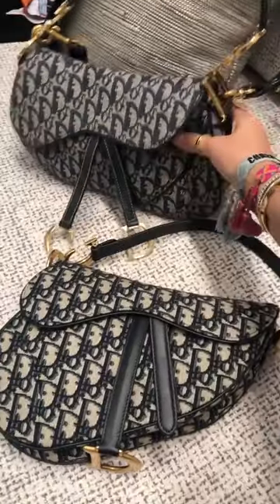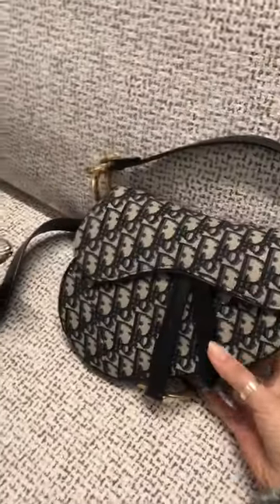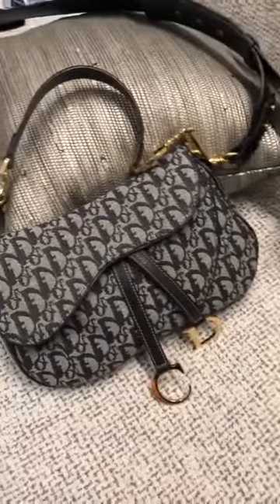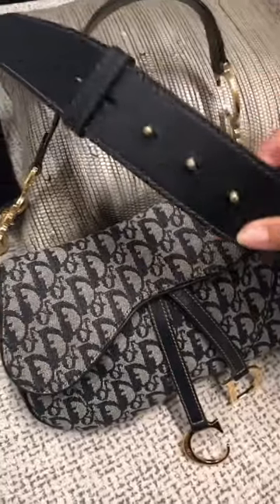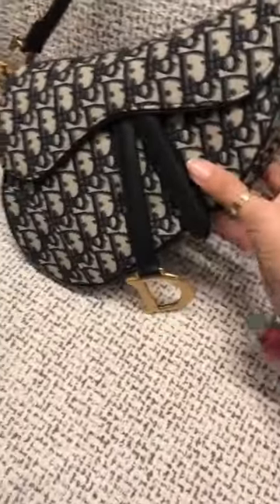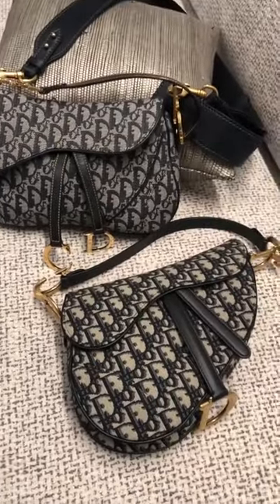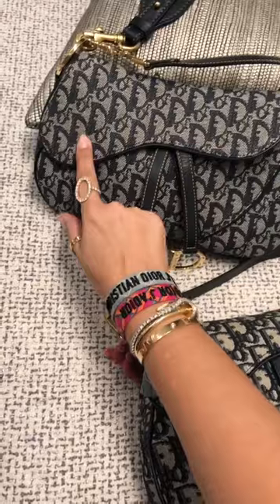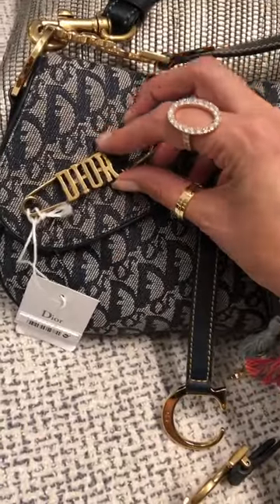Dior Saddle Bag Launch FW18 Vintage vs New / Dior saddle bag unpacking/Lux unpacking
Dior Saddle Bag Launch FW18 Vintage vs New .. what’s your opinion?/ Dior saddle bag unpacking/Lux unpacking